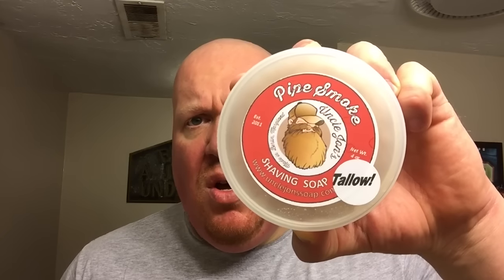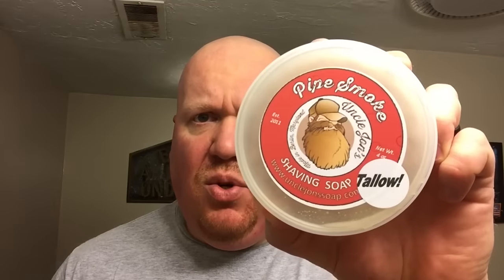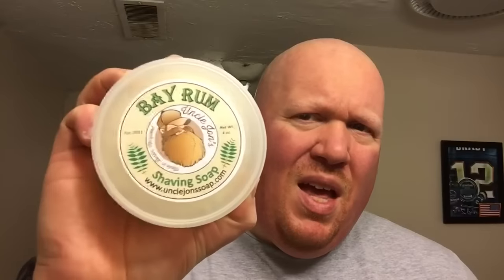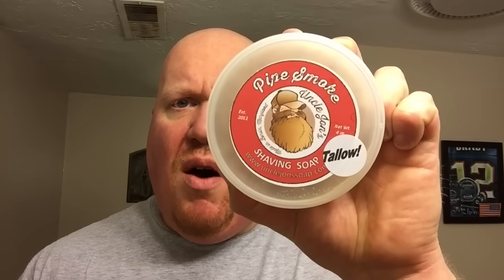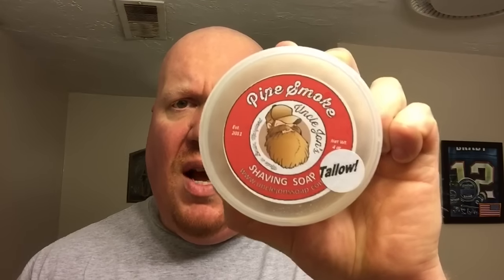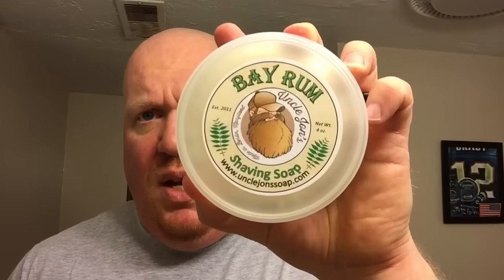Review - Uncle Jon's Tallow!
This last soap review of the week features Uncle Jon’s new tallow based formula in his wide popular Pipe Smoke scent. Uncle Jon’s is located in Berlin, MD and has a store front along with online sales. Offering bath soap, shaving soap, beard care, and other bathroom centric offerings, Uncle Jon’s can be a one stop shop.

The new tallow formula does what any high quality artisan shave soap should. It hits all the marks for cushion, slickness and glide. The soap is firm and should be loaded accordingly to ensure a proper loaded brush prior to lathering.

The scent opens with sweet cherry, a big sweet punch in the nose. As the lather is built, the pipe tobacco begins to join the party. The scent off the puck is mid and it remains as such as the scent is lathered and matures through its layering.

For those in the audience that are members of The Shave Market this along with the reformulated vegan Uncle Jon’s (Bay Rum) will be in a sponsored pass around. Look for sign ups next week.